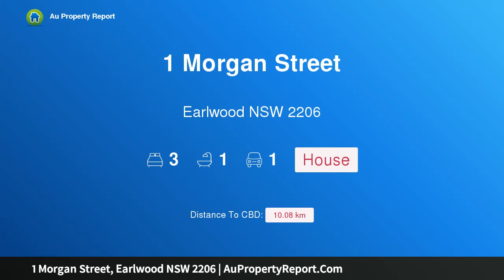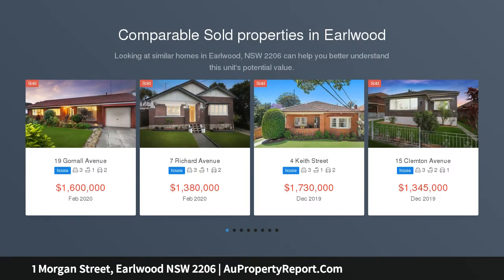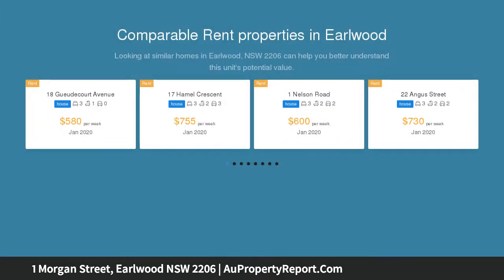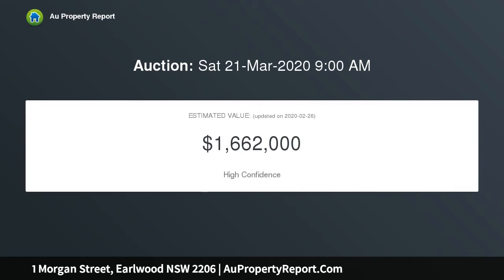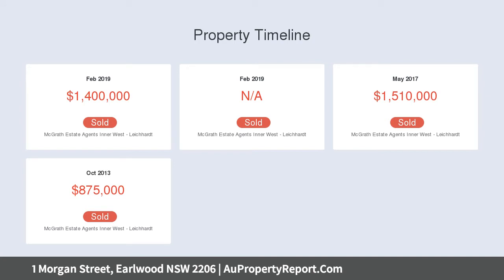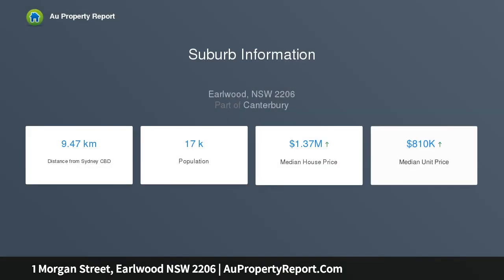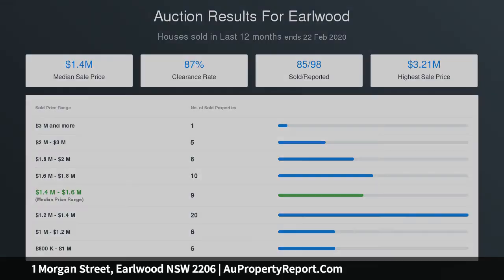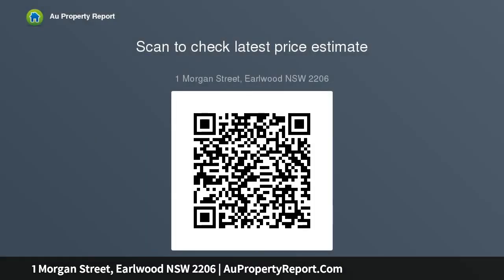1 Morgan Street, Earlwood NSW 2206 | AuPropertyReport.Com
1 Morgan Street, Earlwood NSW 2206
Property Type: house
Bedrooms: 3
Bathrooms: 3
Car Space: 1
Perfect family lifestyle in renovated brick home